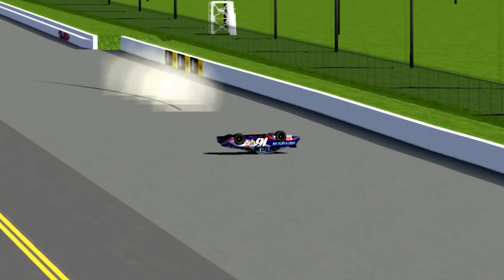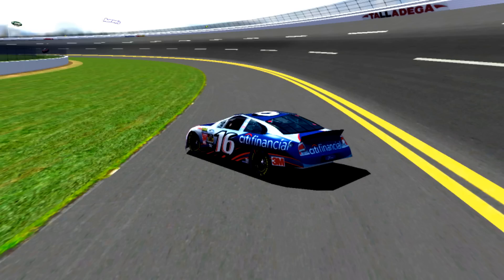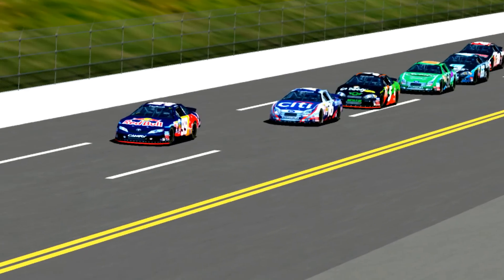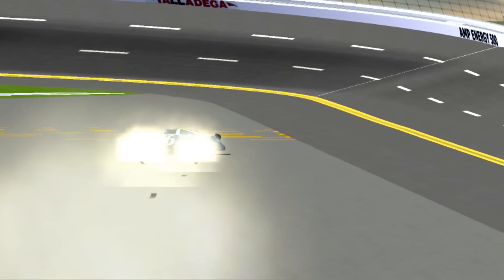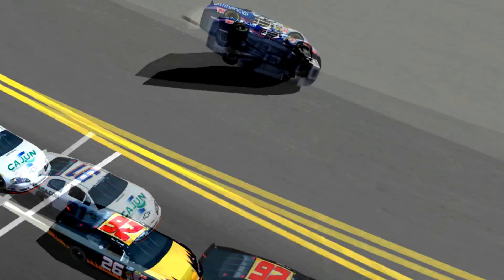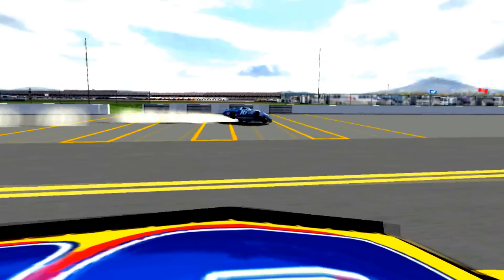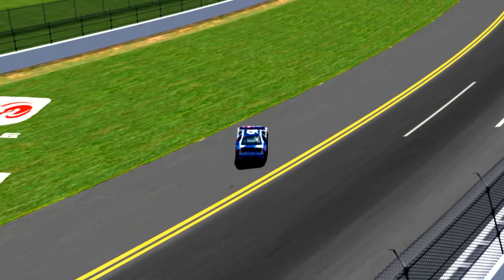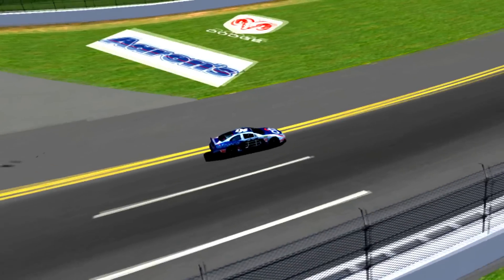2009 Aaron's 312 Matt Kenseth's Flip Reenactment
This is no doubt my best reenactment.  A little trouble with the CCM, but it turned out great.  This was requested by Brett Butler from OpenSpeedway.